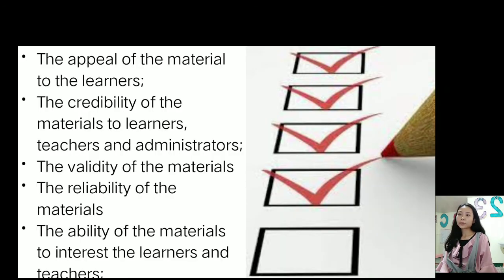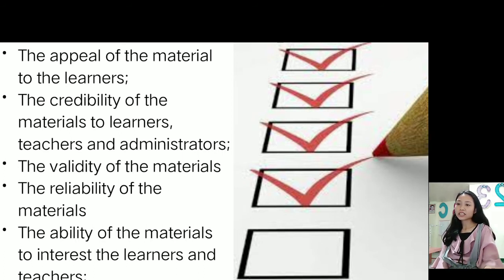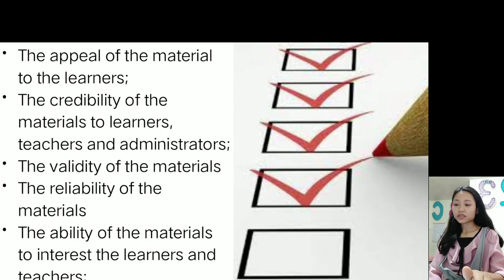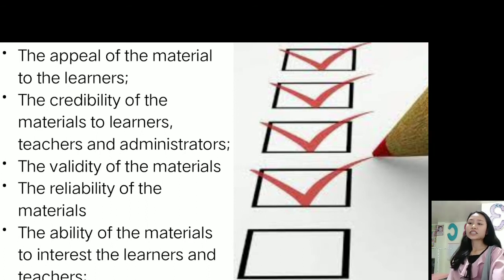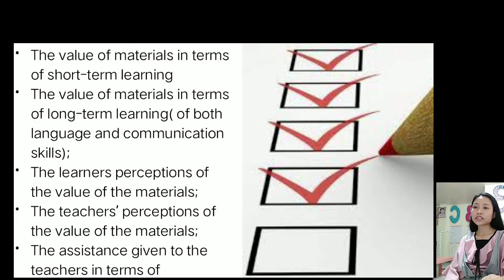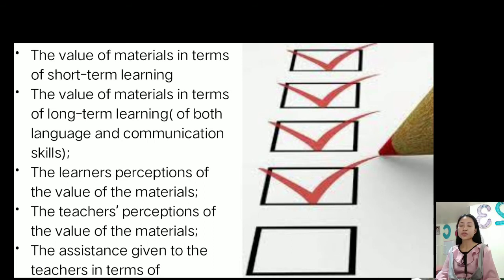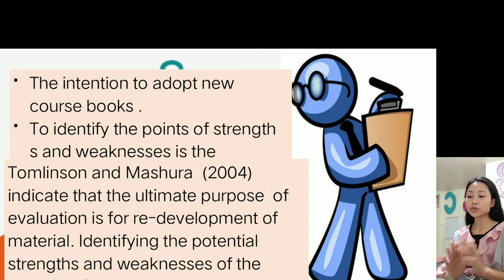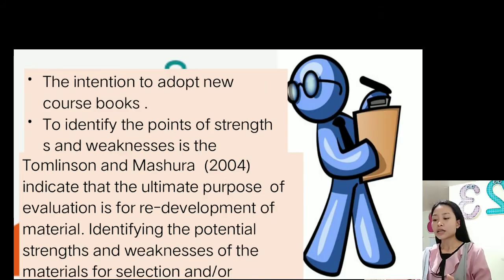Materials Evaluation|week 4-5